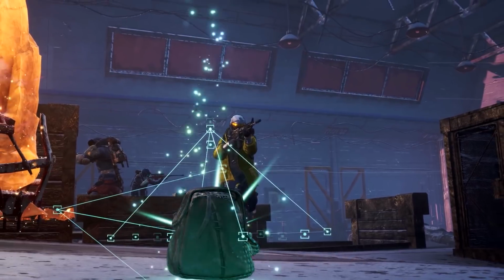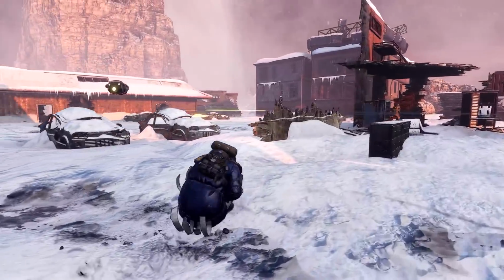Scavengers Explained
Scavengers is a new battle royale influenced survival shooter which is adding some new and interesting elements of its own. You may have heard about it now that it’s out in early access but is it for you?

We’ll break down some of the new systems in Scavengers and tell you generally about the game so even if it’s not for you at least you’ll know exactly what it is… and what it isn’t.

Let us know if you like these quick and simple breakdowns in the comments and if there’s a lesser-known game you would like us to investigate or you think just deserves a spotlight feel free to share that as well.

SOURCES